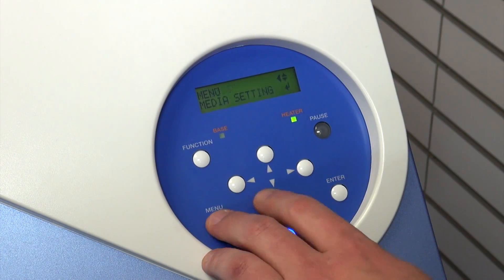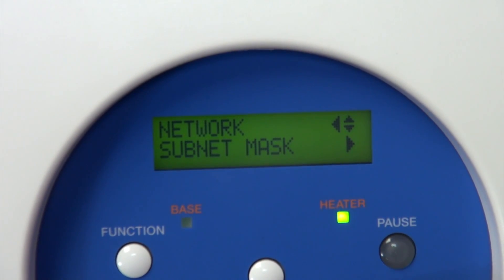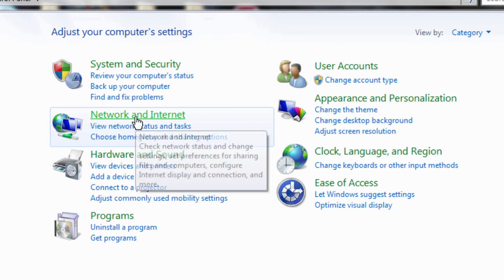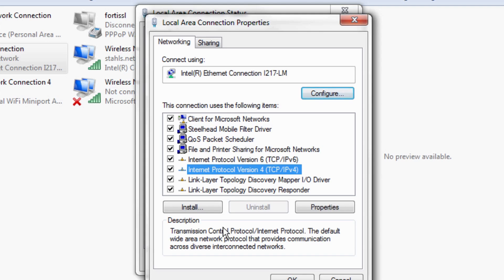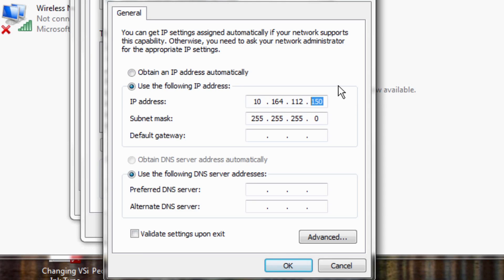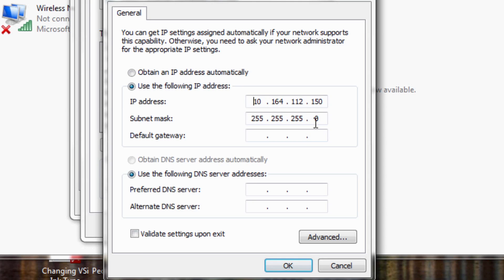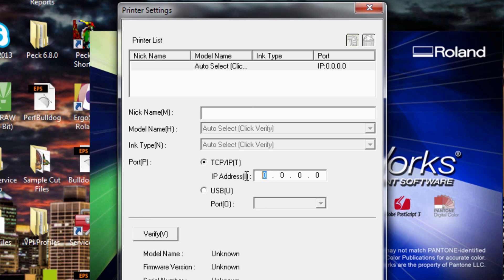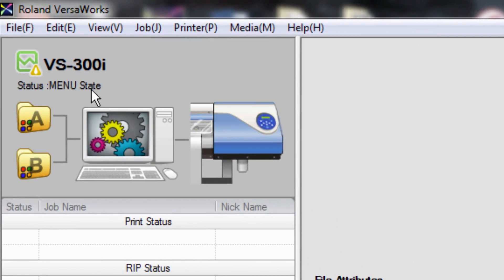Connecting a VersaCAMM® to a PC and VersaWorks™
You print/cut machine may sometimes disconnect from your computer, but how do you reconnect it when it happens? In this video, Stahls' TV eduator Chad Pool shows decorators just how they can reestablish connection quickly and easily.